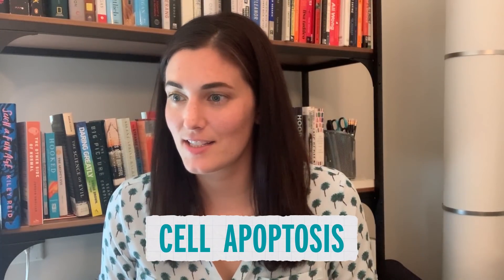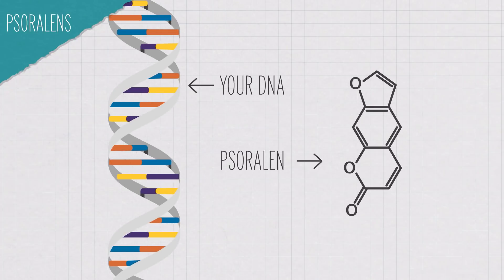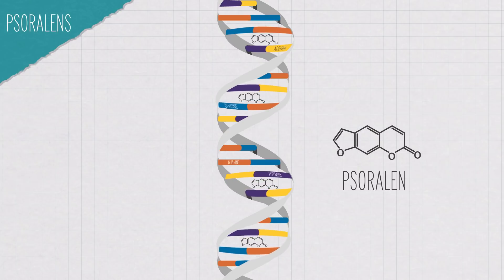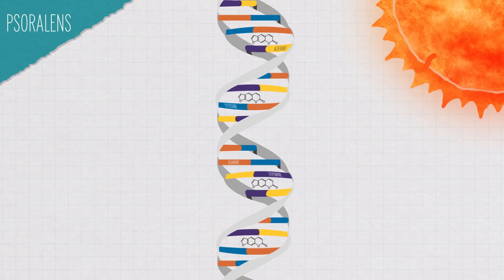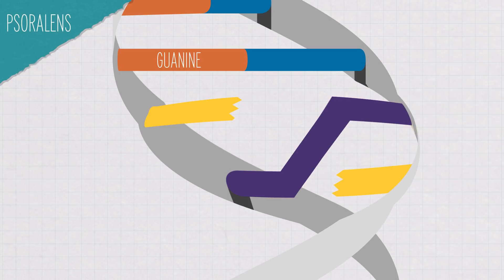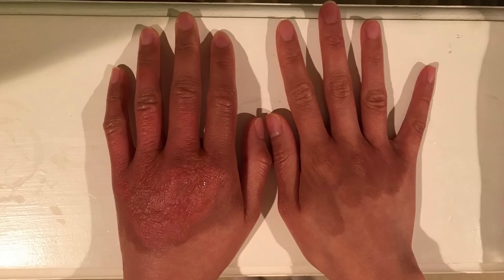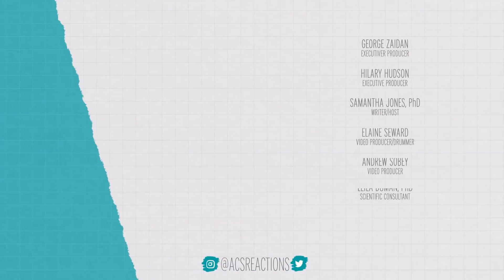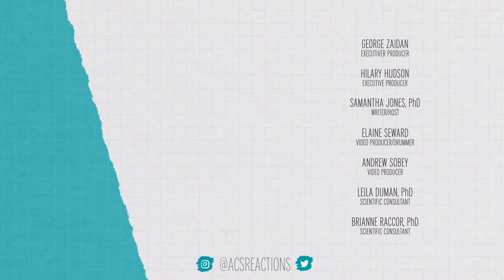How Can A Margarita Do This?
Sam’s friend got a crazy swelling, peeling burn on her hands from making a margarita and then heading to the beach. Why?

Credits:
Producer: Andrew Sobey

Writer/Host: Samantha Jones, PhD

Executive Producers:
George Zaidan
Hilary Hudson

Scientific Consultants:
Leila Duman, PhD
Frank Gasparro, PhD
Jeremy Goverman, MD
Tien Nguyen, PhD

SOURCES
The Distribution of Coumarins and Furanocoumarins in Citrus Species Closely Matches Citrus Phylogeny and Reflects the Organization of Biosynthetic Pathways

The Nature and Molecular Basis of Cutaneous Photosensitivity Reactions to Psoralens and Coal Tar

Mexican Beer Dermatitis: Scourge Of The Beach Bum And The Proper Lady

Mexican Beer Dermatitis: A Unique Variant of Lime Phytophotodermatitis Attributable to Contemporary Beer-Drinking Practices

Polyphenols and Polyphenol-Derived Compounds From Plants and Contact Dermatitis